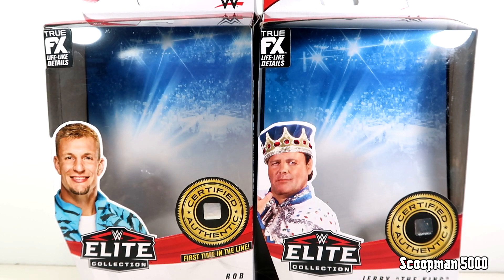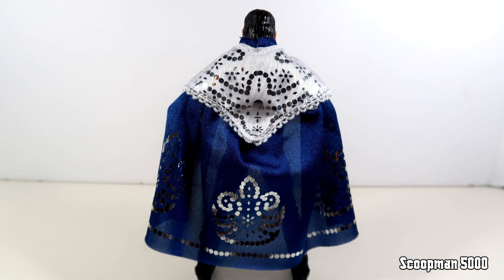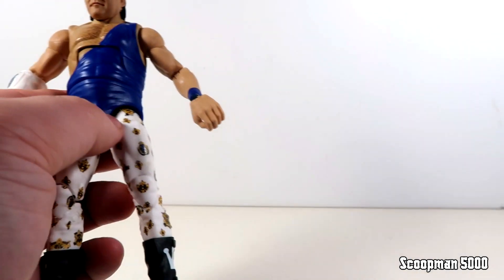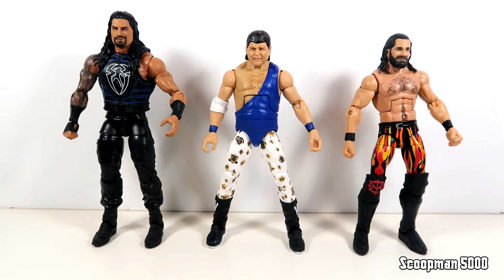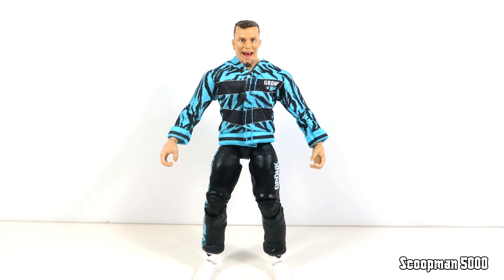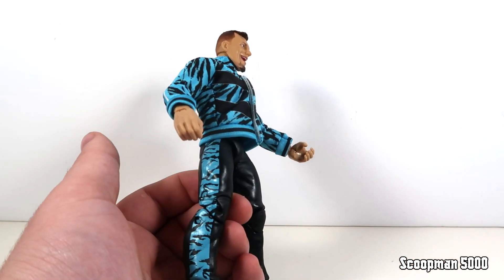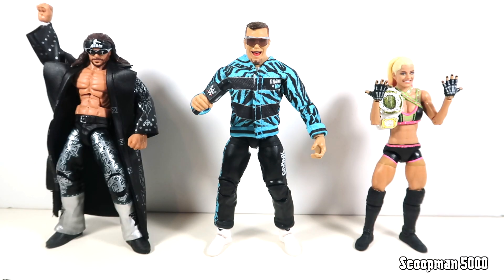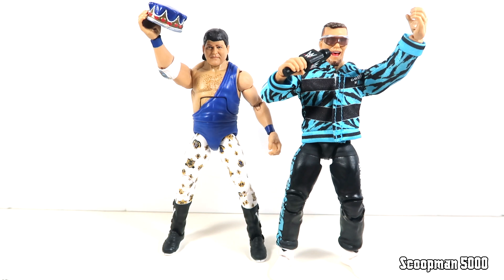WWE Elite Series 82 Rob Gronkowski & Jerry "The King" Lawler Wrestlemania Gronk 24/7 Championship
Today we finish elite 82 with Jerry Lawler and the first time in the line Gronk Wrestlemania figure and probably his only figure ever. While Gronk is pretty insufferable, the figure is pretty great. We previously looked at Finn Balor and Keith Lee, as well as Alexa Bliss and John Morrison.